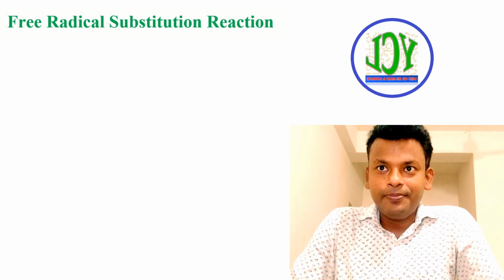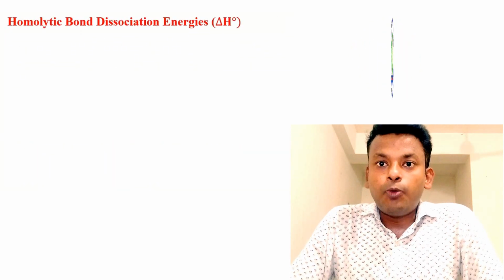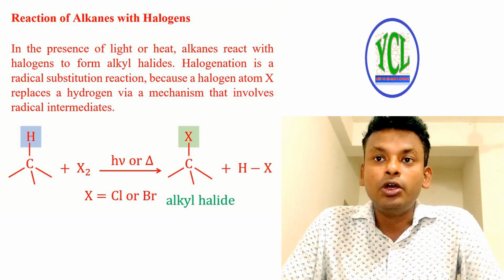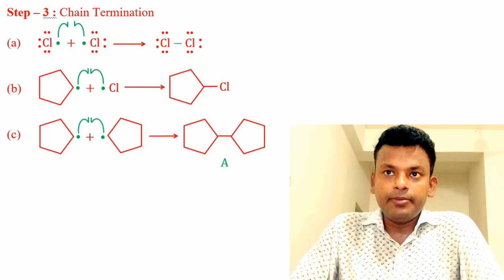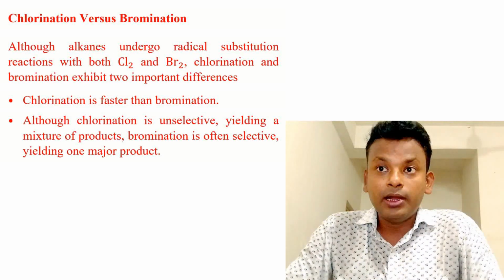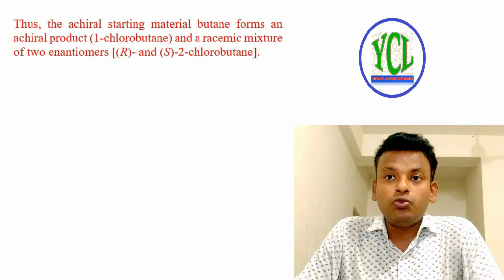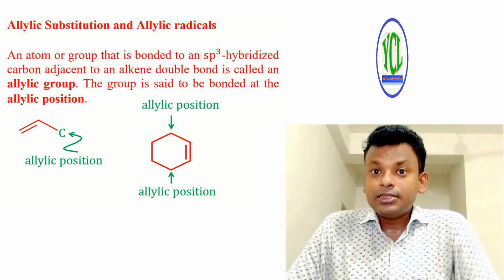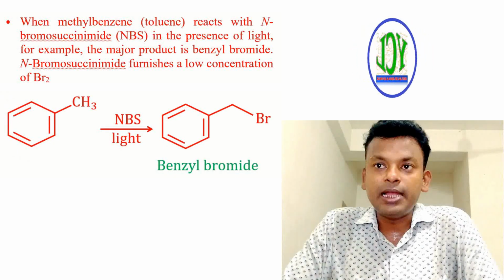Free radical substitution reaction I Reaction Mechanism 03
A radical is a reactive intermediate with a single unpaired electron, formed by homolysis of a covalent bond.

In the presence of light or heat, alkanes react with halogens to form alkyl halides. Halogenation
is a radical substitution reaction, because a halogen atom X replaces a hydrogen via a mechanism that involves radical intermediates.

⏲️Time Stamps⏲️

00:00 Intro - Free radical substitution reaction I Reaction Mechanism 03
00:48 Free radicals
02:07 Classification of free radical
02:52 Structure of free radical
03:08 Production of radical
04:31 Homolytic Bond dissociation energy
05:52 The stability of free radical
07:41 Reaction of Alkanes with Halogen
09:09 Mechanism of Halogenation via free radical intermediate
12:53 Chlorination of methane
13:18 Chlorination of other alkanes
14:59 Chlorination vs Bromination
16:02 The stereochemistry of Halogenation Reactions
17:04 Halogenation of an Achiral starting material
19:07 Halogenation of Chiral Starting material
22:03 Allylic substitution and allylic radicals
23:46 Allylic chlorination (High temperature)
24:43 Allylic bromination with NBS (N-bromosuccinimide)
25:20 Benzylic substitution and benzylic radicals
26:46 Conclusion

Edited by: Your Chemistry Lab

Filmed by: Your Chemistry Lab

Produced by: Your Chemistry Lab

Video Title: Free radical substitution reaction I Reaction Mechanism 03